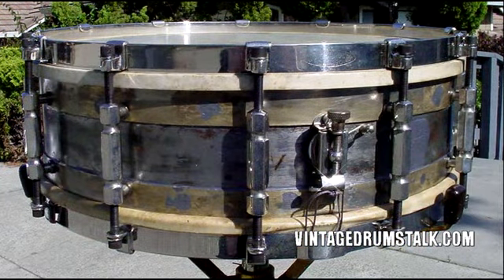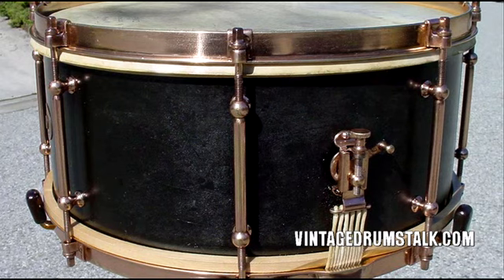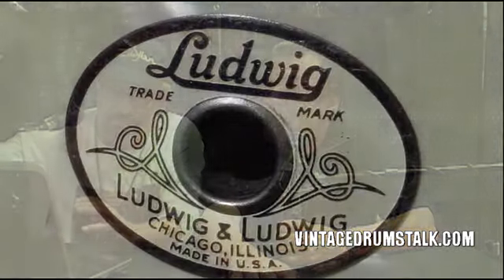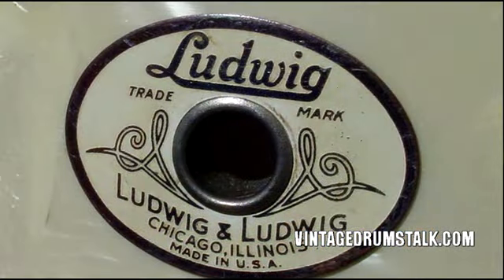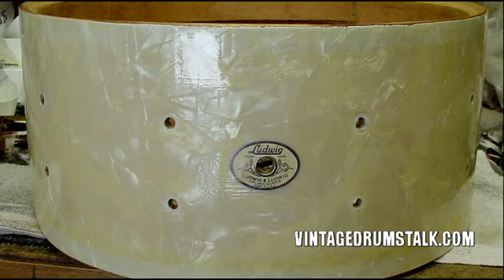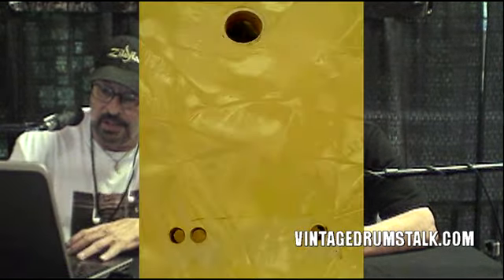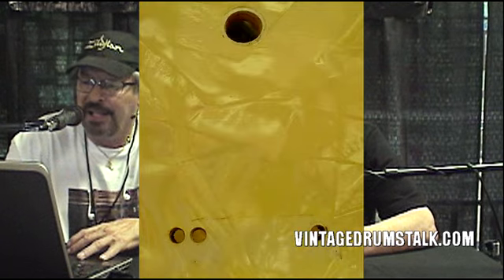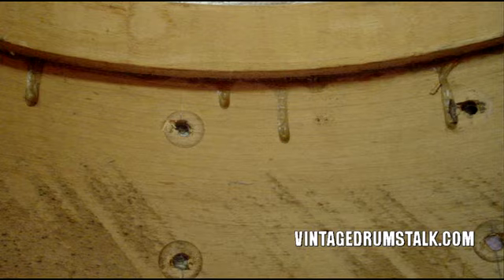2016 CHICAGO DRUM SHOW-MIKE CUROTTO INTERVIEW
JIM MESSINA OF VINTAGE DRUMS TALK PRESENTS VINTAGE DRUM COLLECTOR MIKE CUROTTO AT THE 2016 CHICAGO DRUM SHOW.